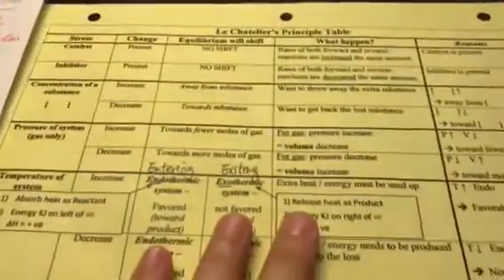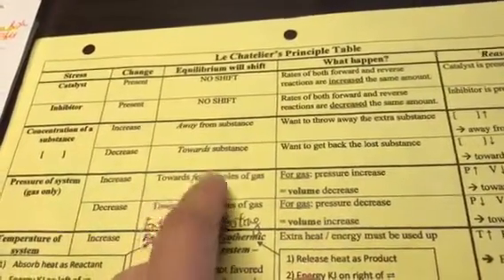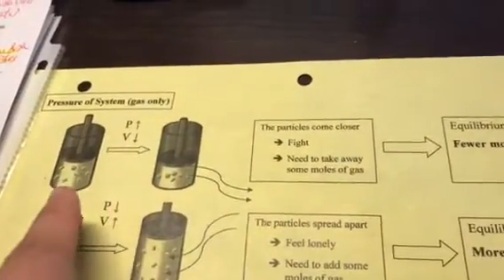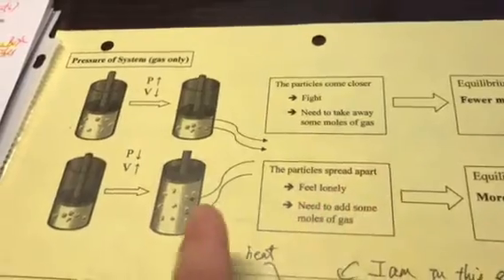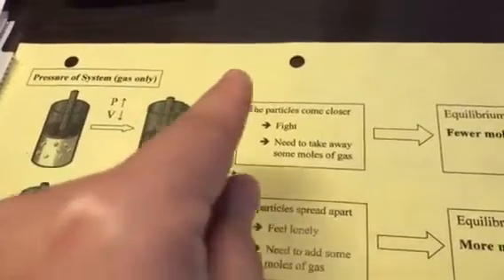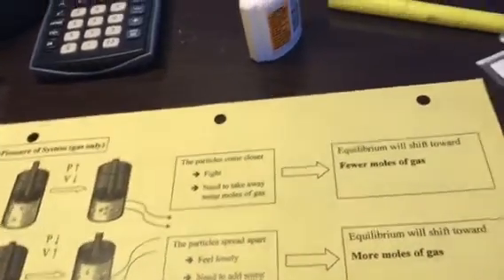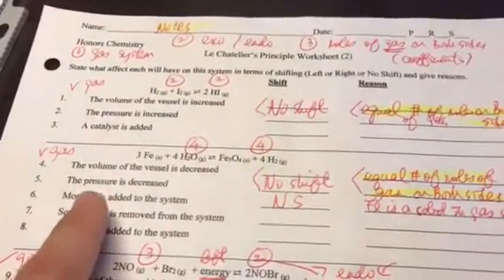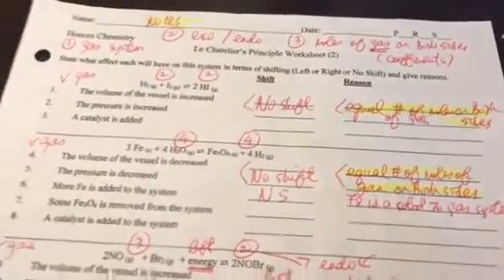LEP - Pressure / Volume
LE Principle Worksheet (3)